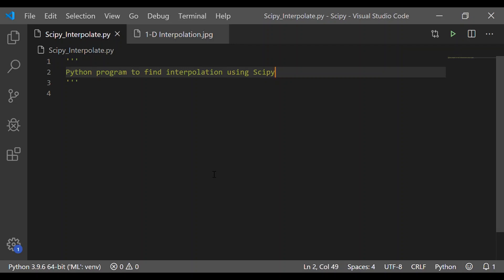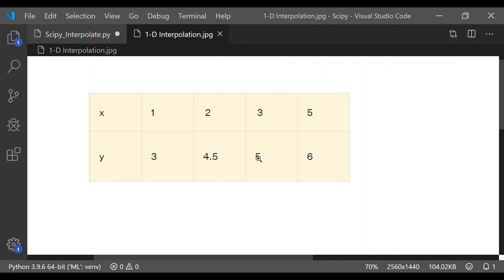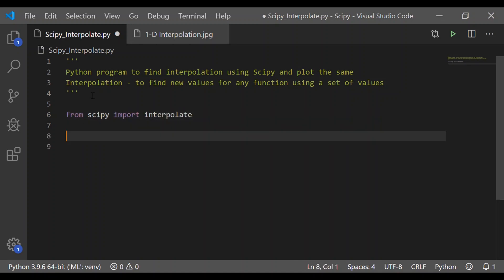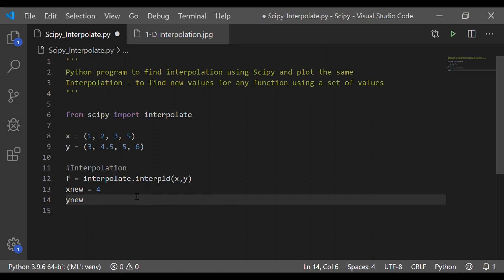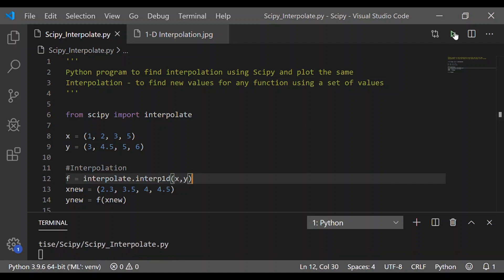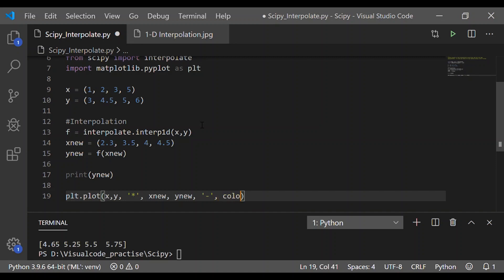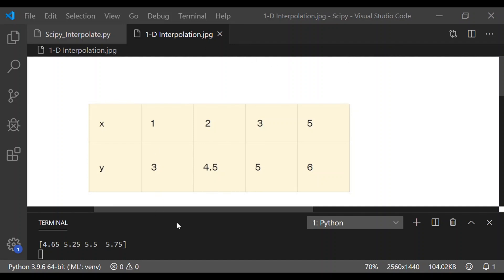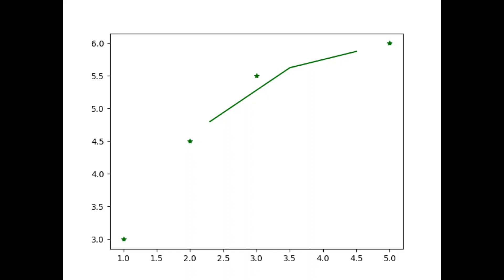How to Interpolate data in Python using SCIPY | Linear Interpolation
Learn to code in Python. This video is how to find interpolateion and plot it using SCIPY.
Interpolation is used for estimating the value of a function between any two known values. Basicallly to find new values for any function using a set of values